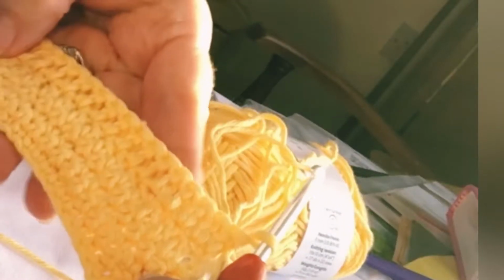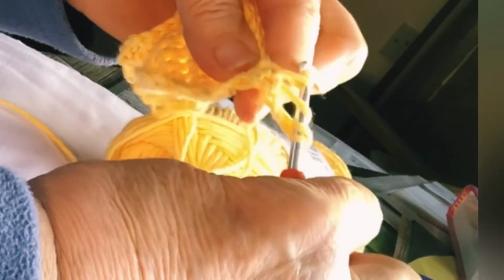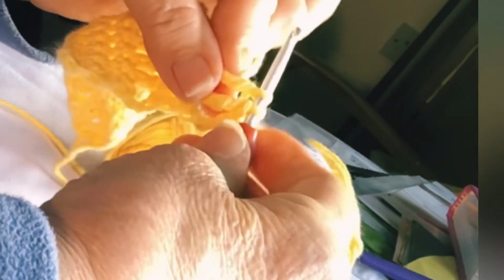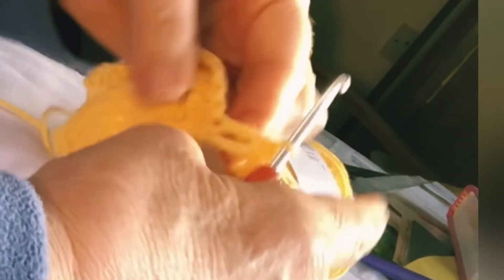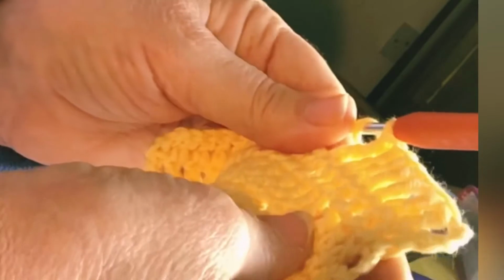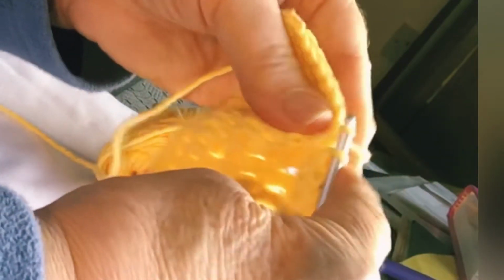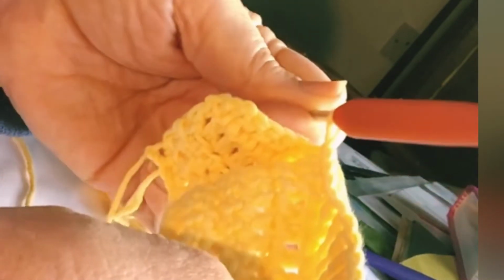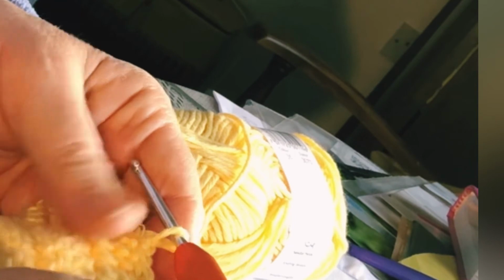Learn to Crochet Video 8 Double Treble and Slip stitch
This is one of a series of 8 videos which we have made to teach you the basic stitches used in crochet.

In this video you will learn how to make the double treble (US triple crochet)

In this video we are using an Aran weight cotton yarn, Drops Paris, and a 5mm hook.

You can buy them both and many other yarns here